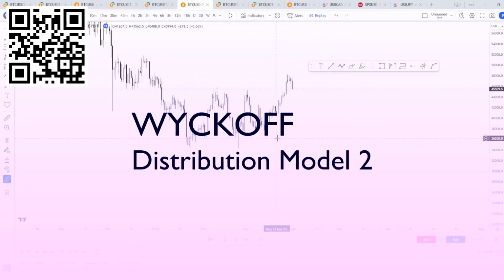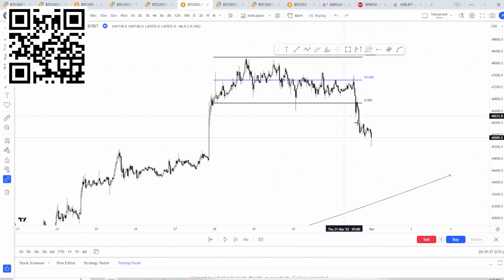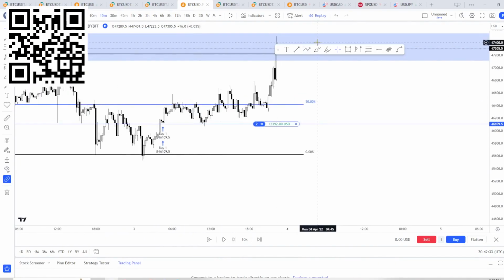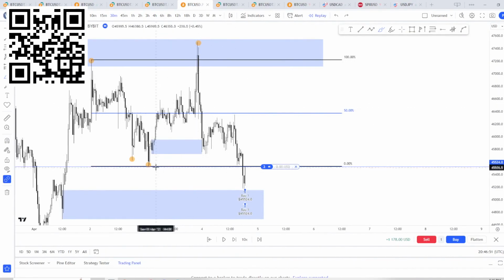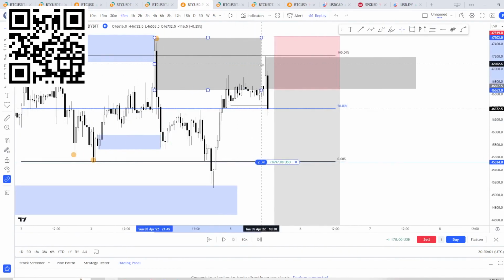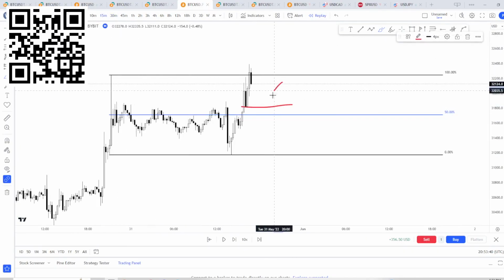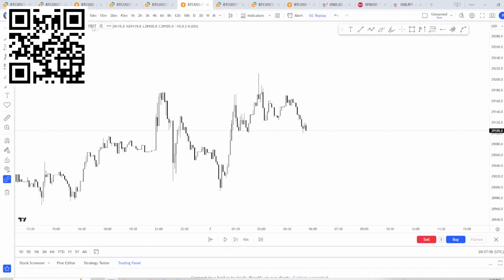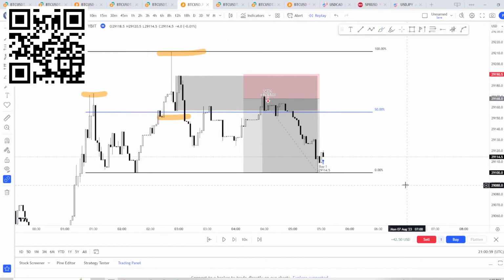09 09 Distribution Model 2 Jayson Casper